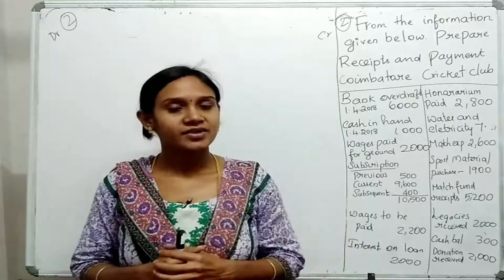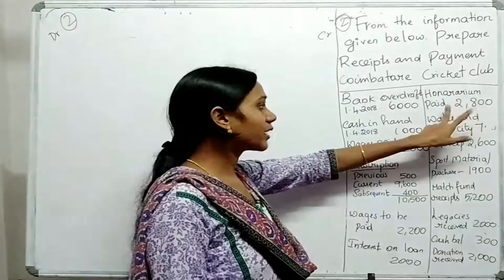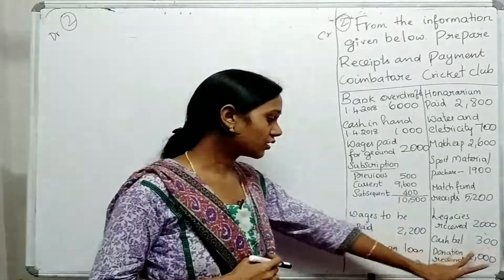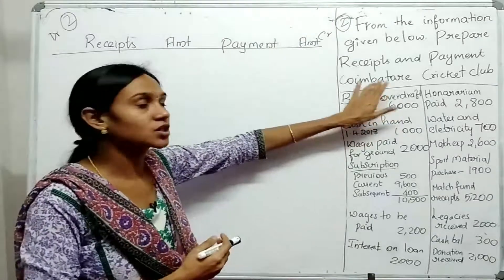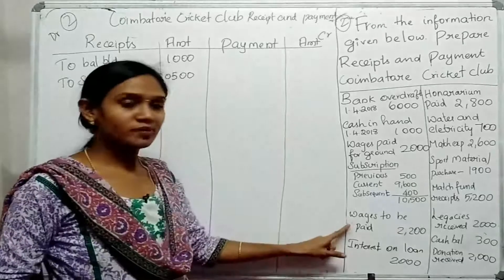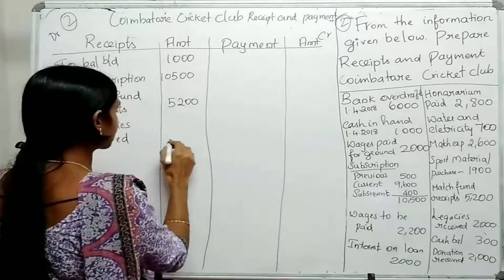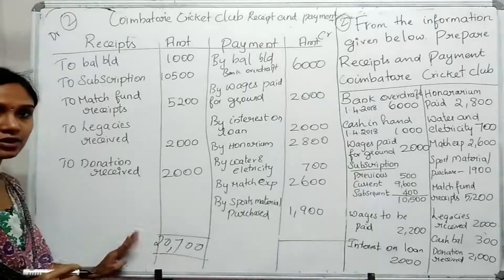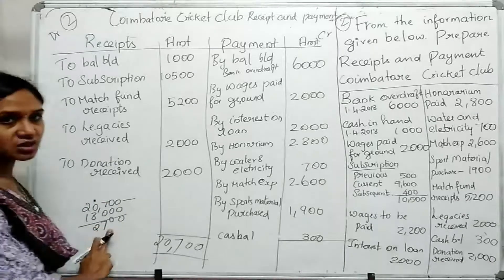RECEIPT AND PAYMENT A/C | EXERCISE -2|TAMIL OR ENGLISH|12 ACCOUNTANCY CHAPTER 2| ARTHI. R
Receipt and payment account
exercise 2
#12 ACCOUNTANCY